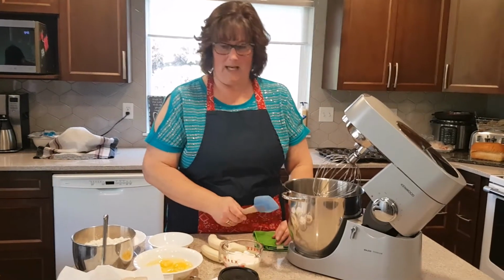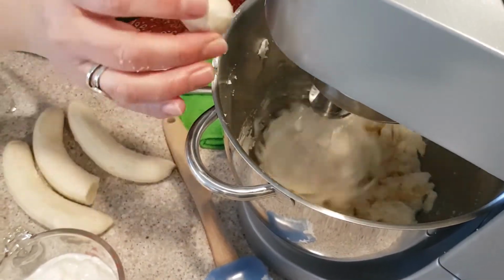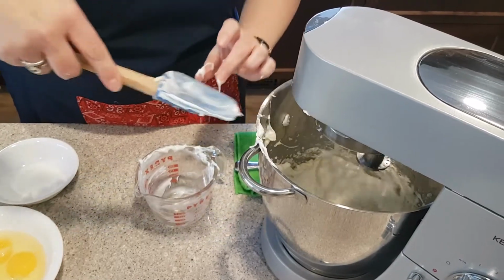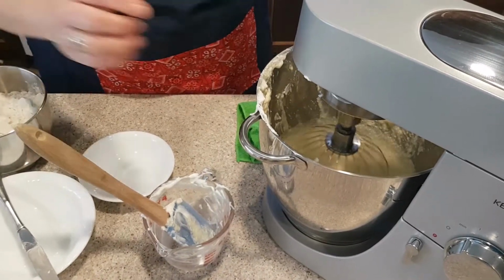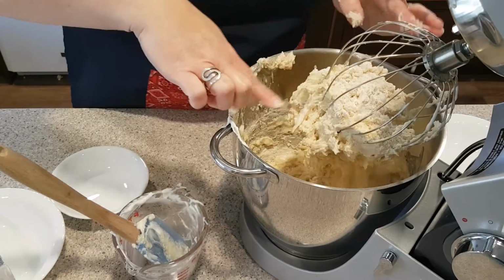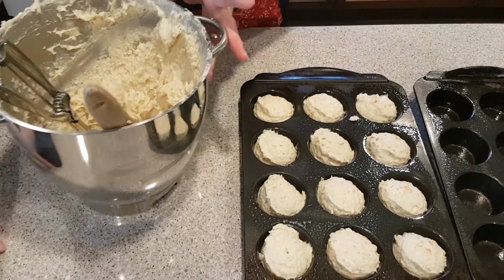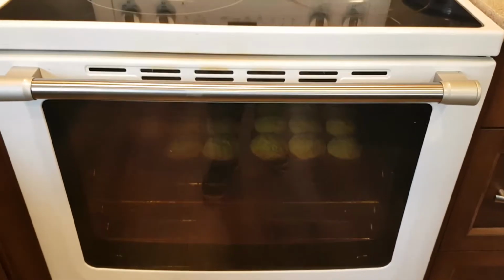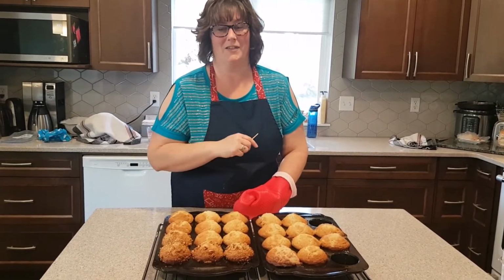Banana Muffins or Bread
BANANA MUFFINS or LOAF
1 cup shortening
2 cups sugar
Cream together shortening and sugar.
2 cups mashed bananas (4-5 bananas depending on size)
4 eggs
1 cup yogurt or sour cream
Add banana, eggs and yogurt. Mix well.
1/2 tsp salt
2 tsp baking soda
Add salt and soda. Mix.
4 cups flour
Add flour until just combined.
1 cup chocolate chips (optional)
1 cup nuts (optional)
Stir in chips or nuts, do not over mix.

Grease muffin tins or loaf pans. Bake 375° for muffins 20-25 minutes, for loaves 1 hr- 1 hour 10 min.
Makes 2 dozen muffins or 2 loaves.